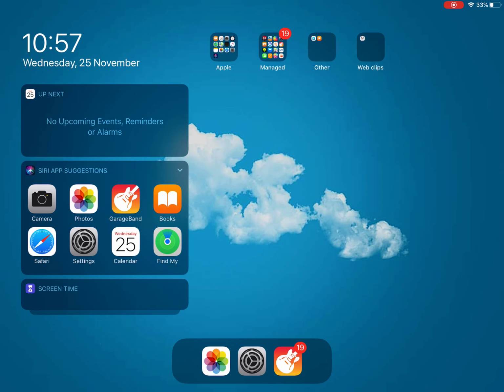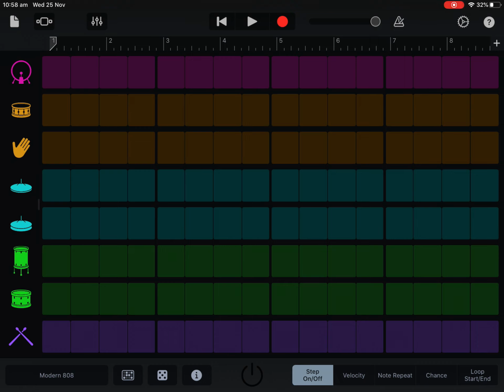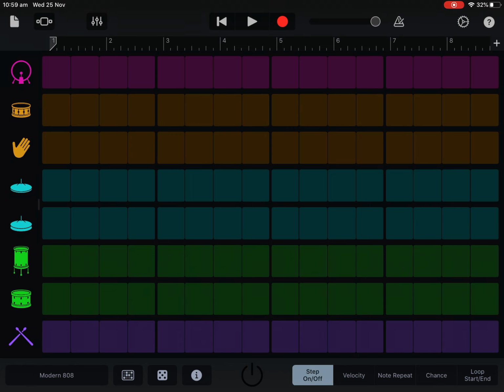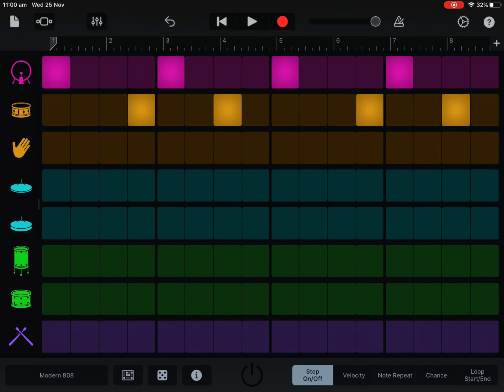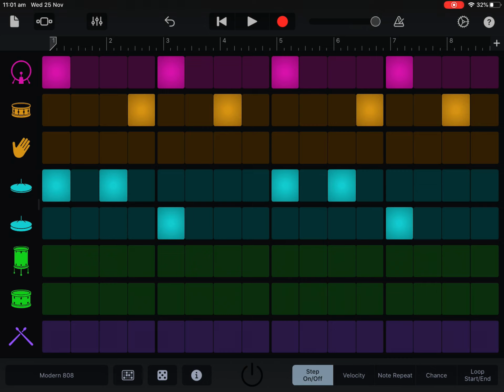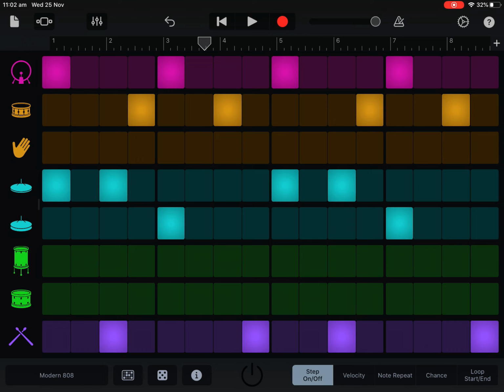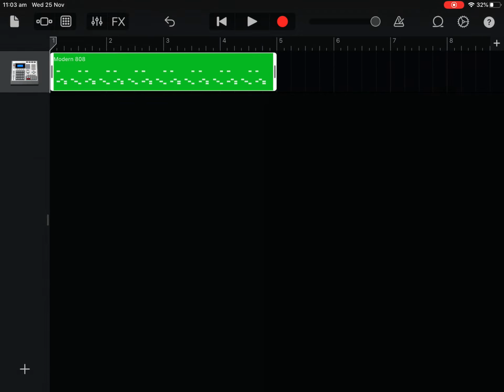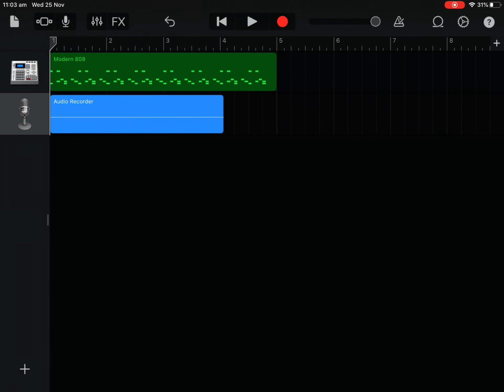Beat Squencer for iPad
Learn how to create your own beats using Beat Sequencer on Garageband for iPad